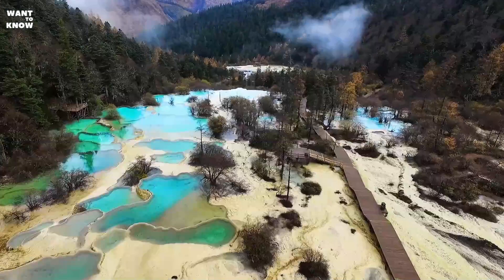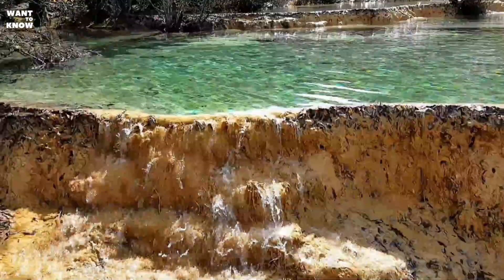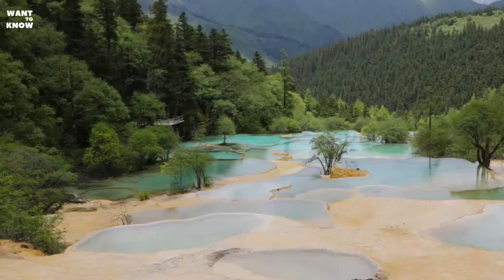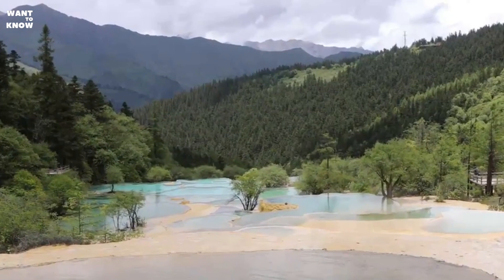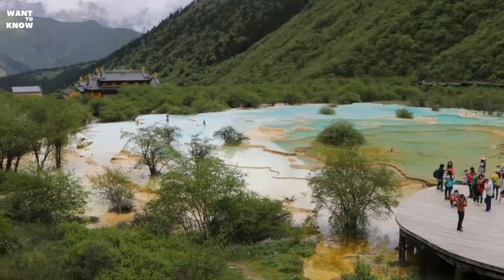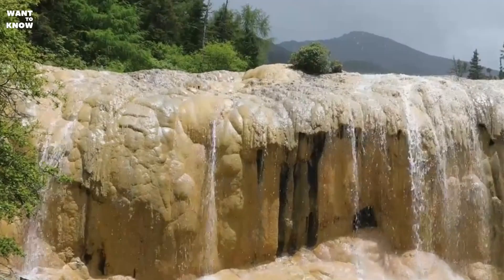Huanglong the most amazing nature reserve in the world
China has one of the most amazing nature reserves in the world. We are talking about the Huanglong Nature Reserve (Huanglong means "yellow dragon" in Chinese), which is located in the highlands of Sichuan province. The reserve is located at an altitude of 3.5 thousand meters above sea level. Its area is about 21 thousand square kilometers. From a bird's-eye view Huanglong really looks like a giant dragon glistening in the sun with its scales. The main pride of the reserve is the bizarre landforms formed by limestone.